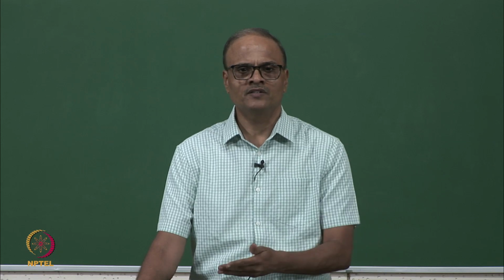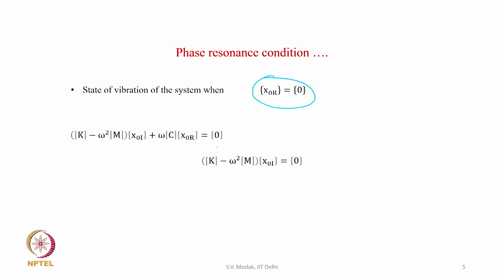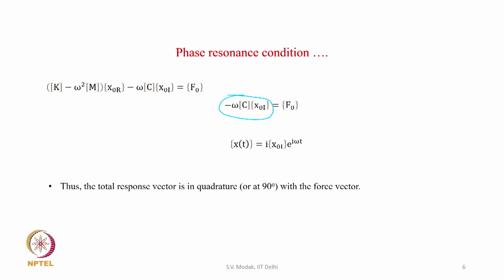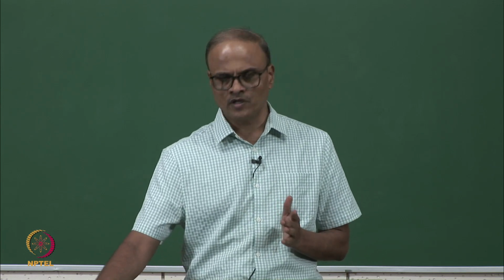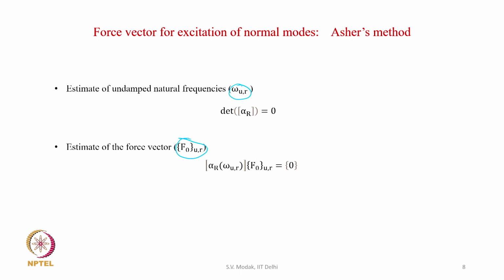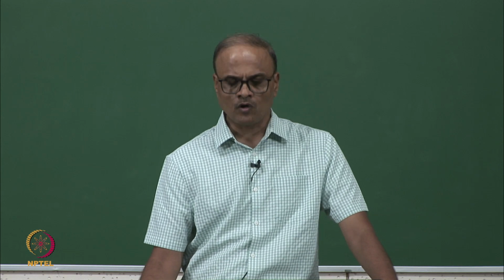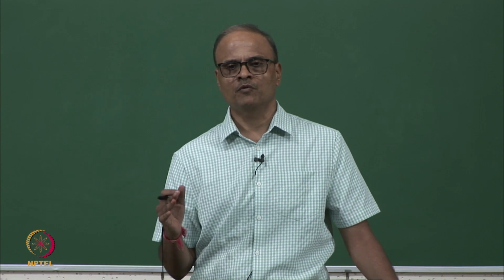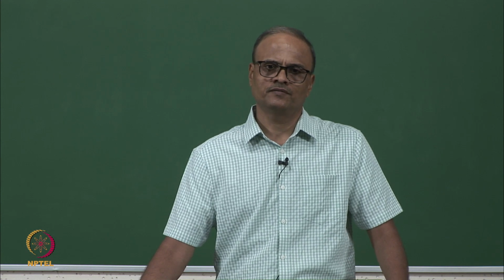LECTURE 34 : Phase Resonance (Normal Mode) Testing, RMIF, MMIIF